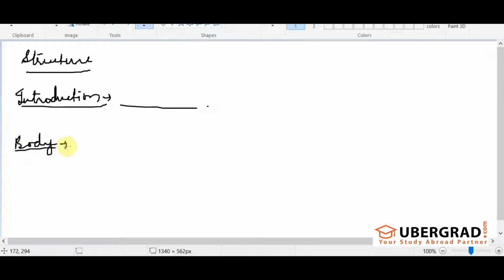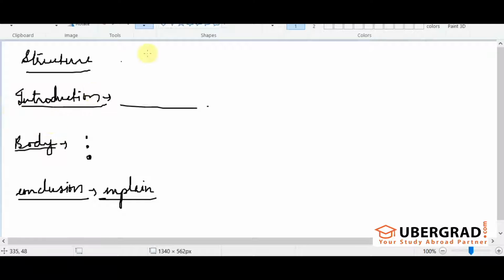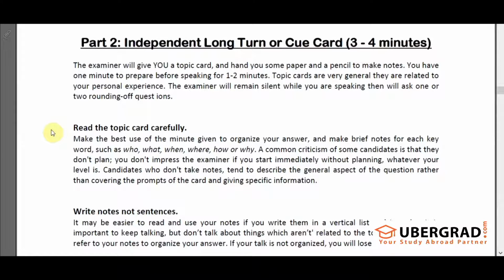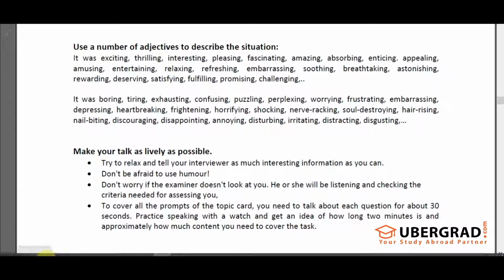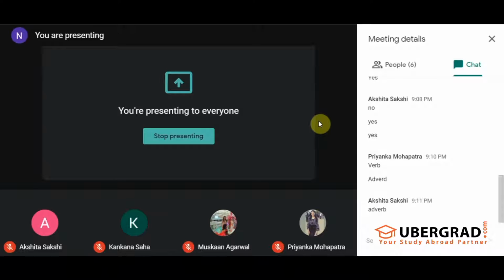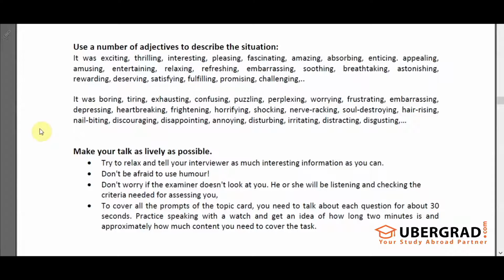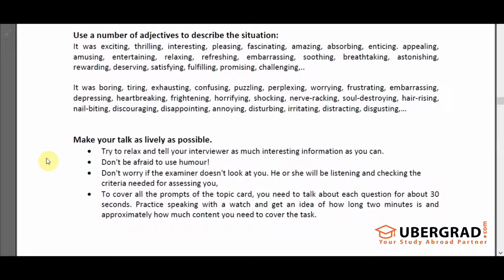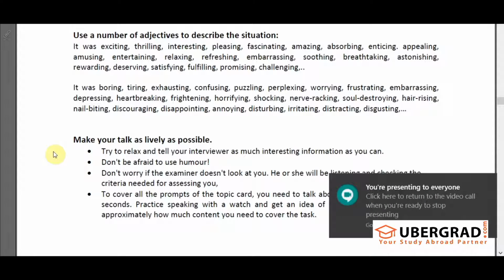Speaking (Task 2 - Answer Structure)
The IELTS is an English assessment exam over reading, writing, listening, and speaking skills in non-native English speakers. In this video series, we are going to discuss IELTS Academic - Speaking in depth.
The speaking section assesses your use of spoken English. Every test is recorded.
Part 1 - the examiner will ask you general questions about yourself and a range of familiar topics, such as home, family, work, studies and interests. This part lasts between four and five minutes.
Part 2  - you will be given a card which asks you to talk about a particular topic. You will have one minute to prepare before speaking for up to two minutes. The examiner will then ask one or two questions on the same topic.
Part 3 - you will be asked further questions about the topic in Part 2. These will give you the opportunity to discuss more abstract ideas and issues. This part of the test lasts between four and five minutes.
In this video, we are going to discuss about using an effective structure to answer IELTS Speaking Part 2. Watch the playlist to understand the important tips and tricks to score 7+ band score in IELTS Speaking.